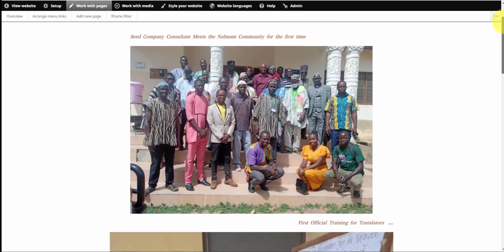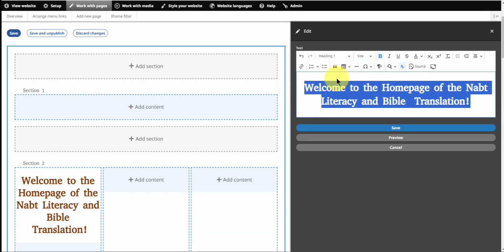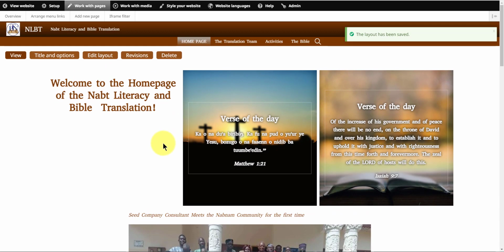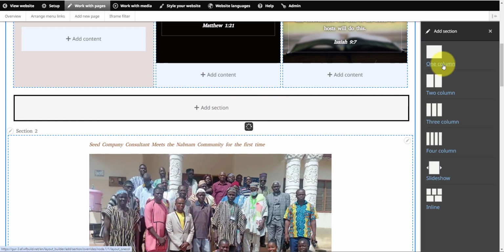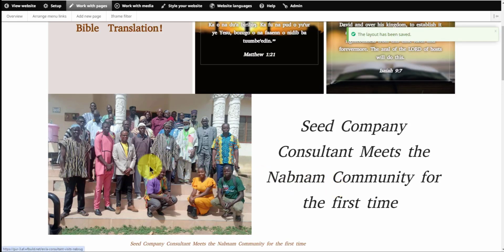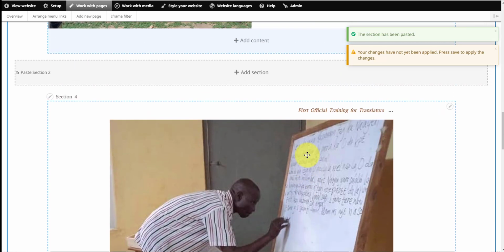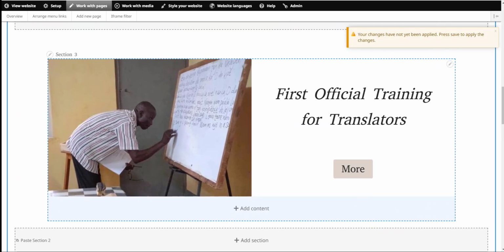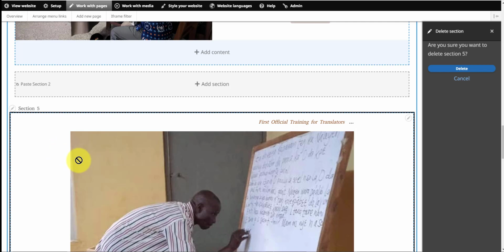Basic Webpage Design Layout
This video will walk through some tips to layout a webpage keep in mind what will catch the visitor's eye.   Part 1 of 2.